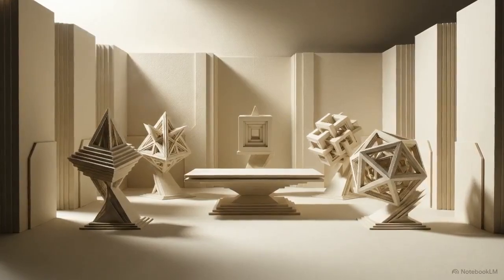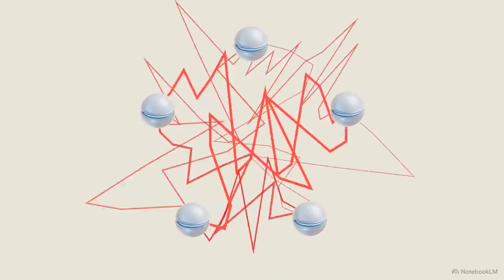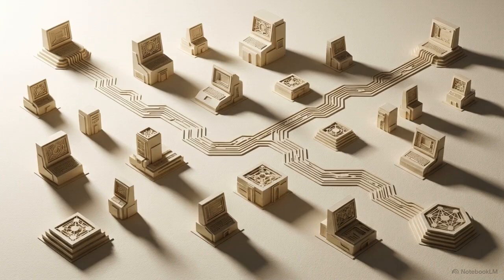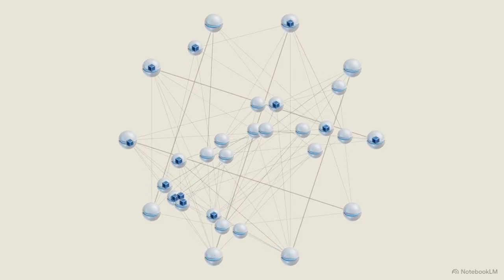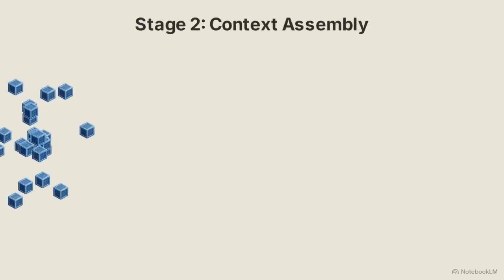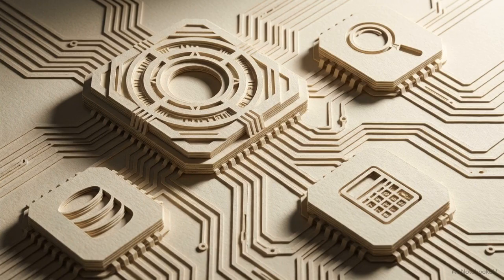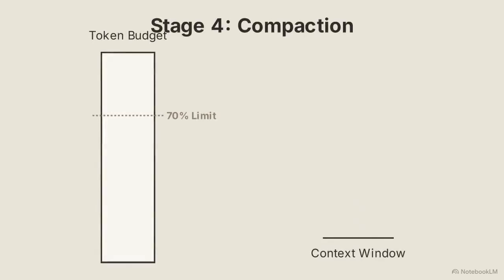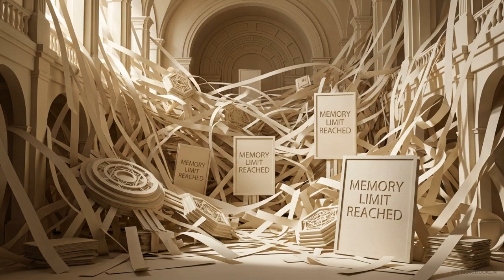Context Engineering & Memory ~ 7.Architecting AI Memory Patterns & The Pipeline